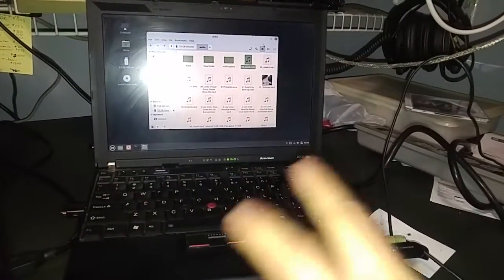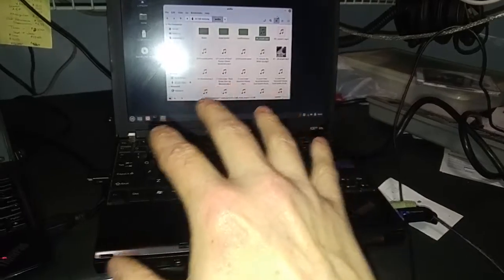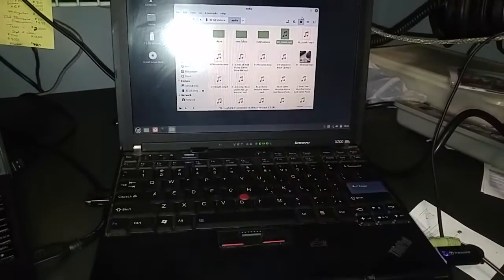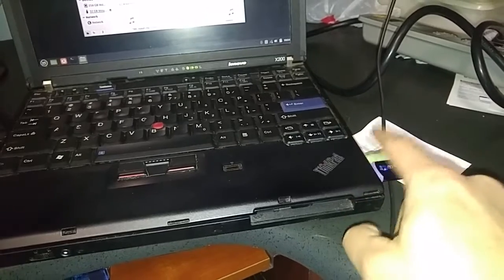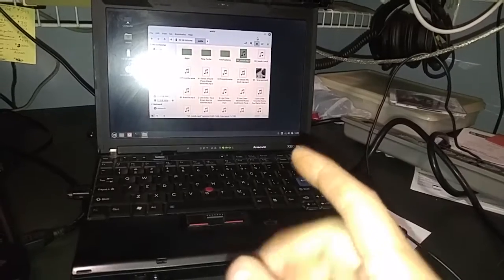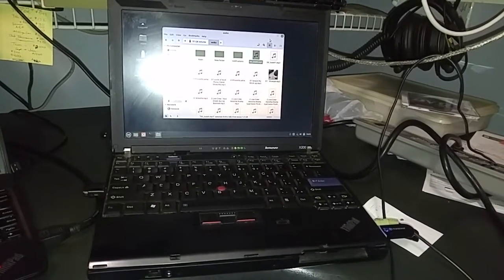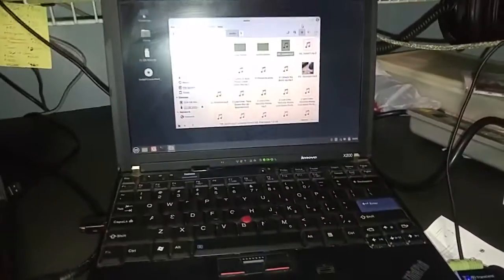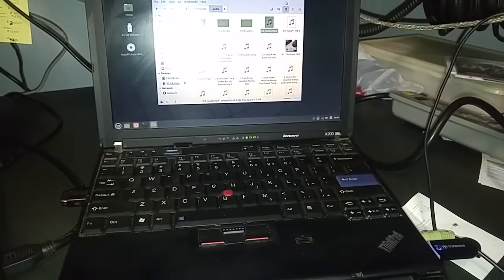Amazingly Found All Lenovo X200 Hardware Functioning Using LDME 5 LiveUSB to Verify Operation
Decided to use the Lenovo Rescue and Recovery 4 two DVD's that came with the laptop.  Thinking I might need to uninstall some of the software if performance is slower using compared to the Window 7 Pro installation DVD that I'm hoping will be suitable since I think the emailed Activation Key came with that mailed from Microsoft DVD and not the rescue DVD's.  Either way... thinking will make a dual boot system so can access Windows 10 Pro as well since I own a copy I'm not using.

(Win7 Pro Infinite Loop)